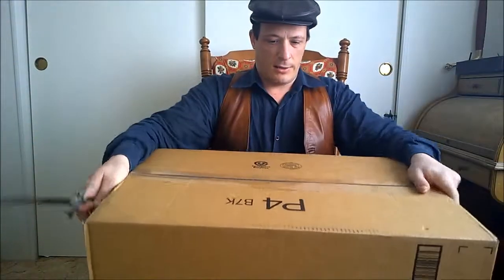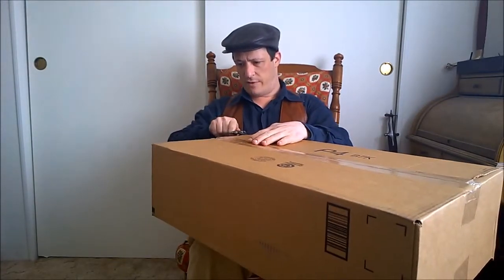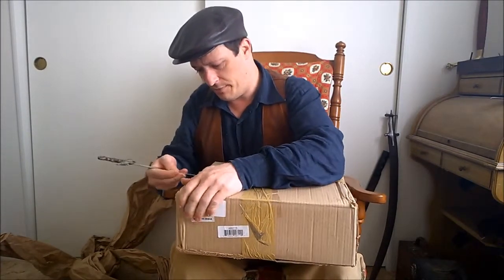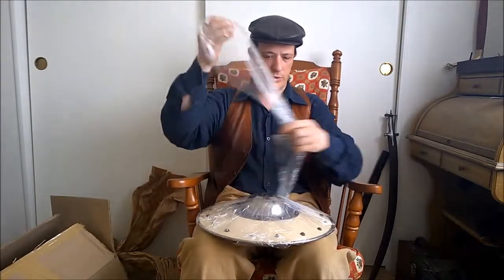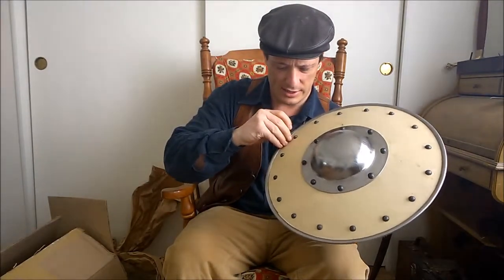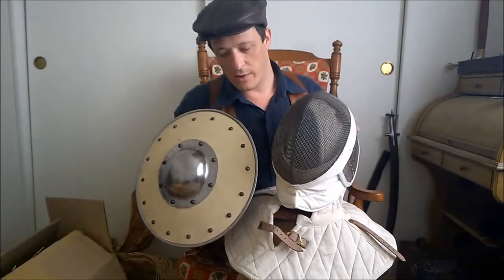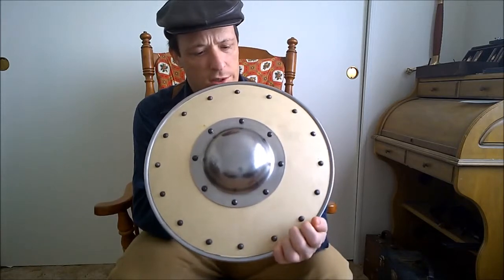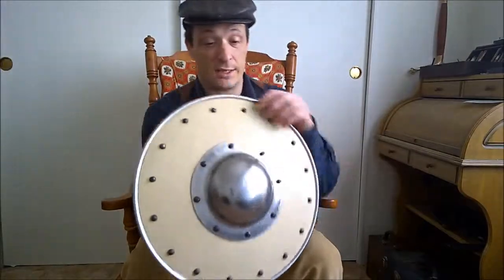Buckler Unboxing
A buckler I got off ebay. While a good purchase I could have got it for a bit less shopping around a bit more.

Here is the best price I can find on it from Kult of Athena:

They also (at the time of this posting) appear to have the 9 and 12 inch ones in stock.